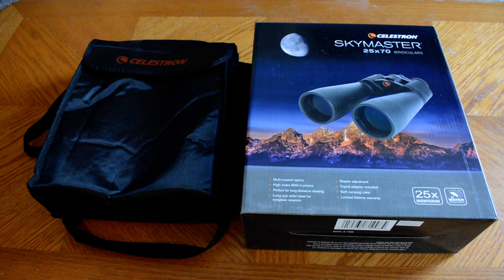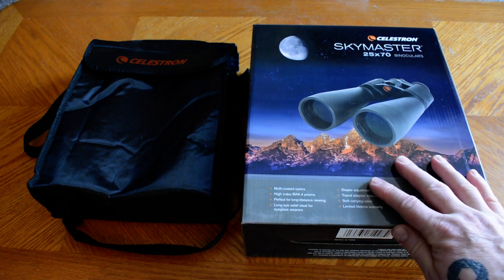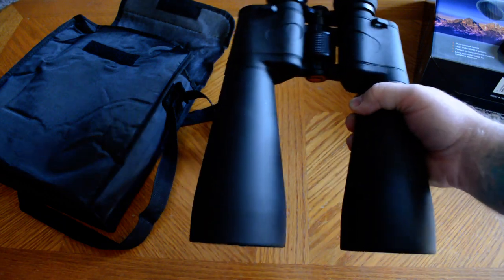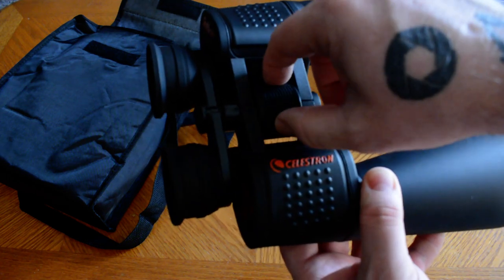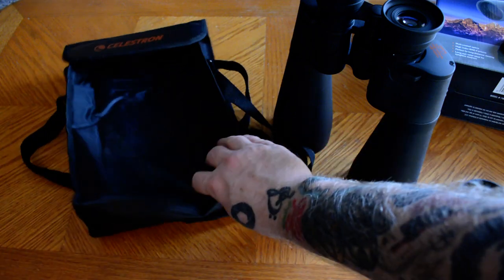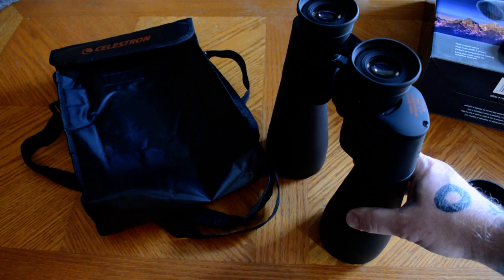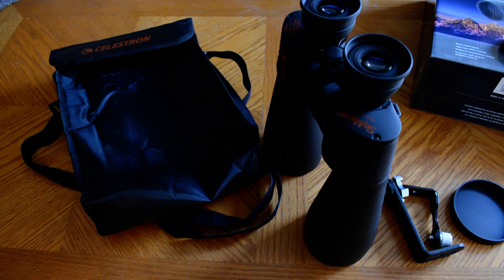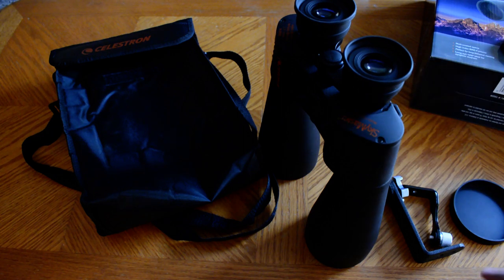Celestron 25x70 Astronomical binoculars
Celestron 25x70 binoculars for astronomical and terrestrial viewing.